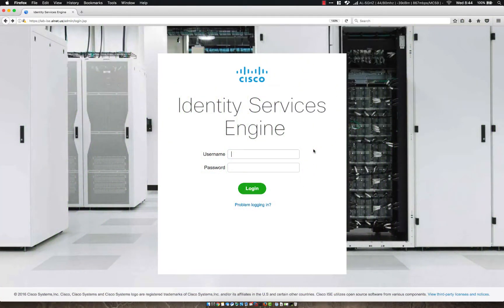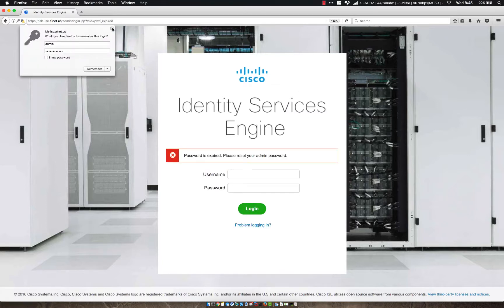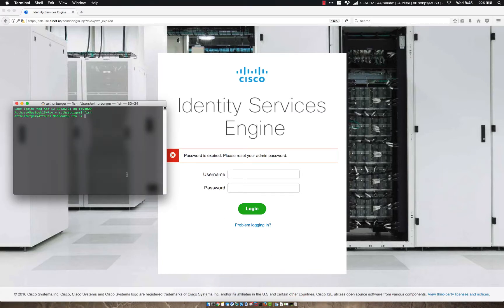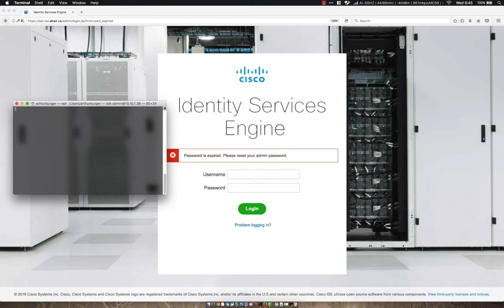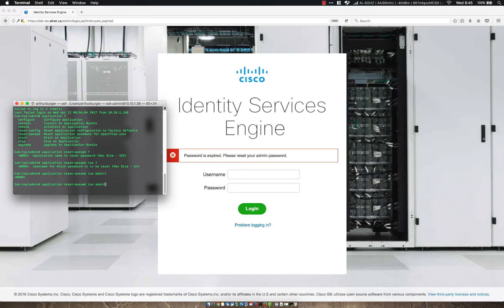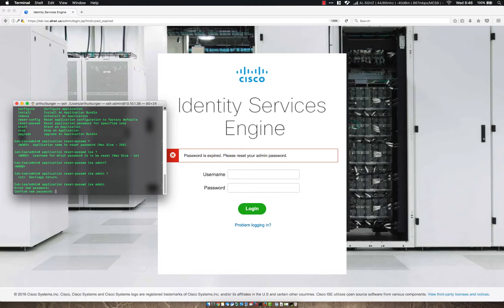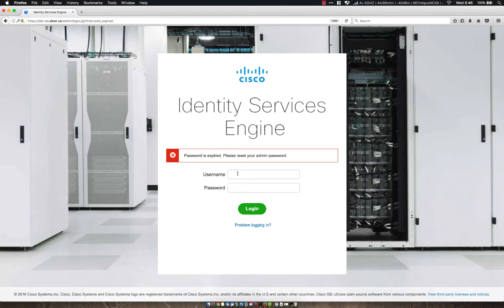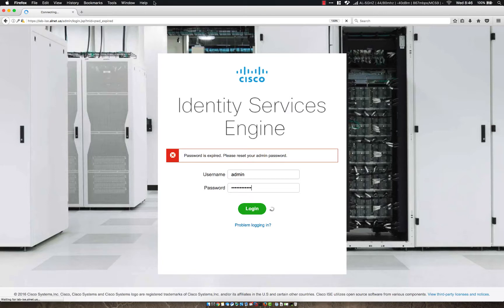Cisco ISE Local Admin Password Reset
Just a quick video showing how to easily reset the admin password in ISE once it has expired.